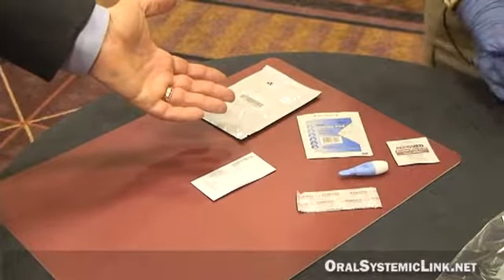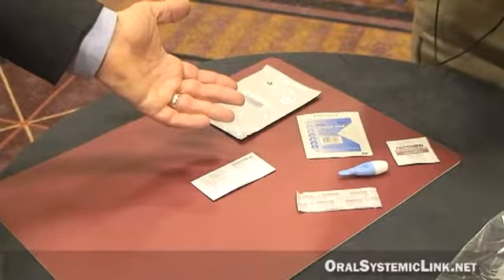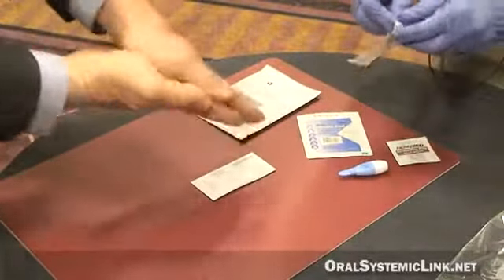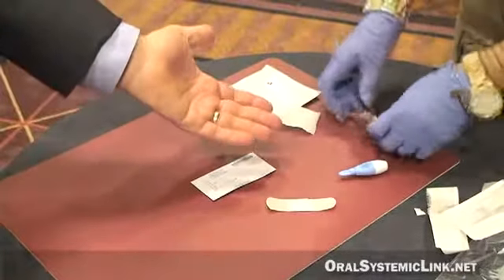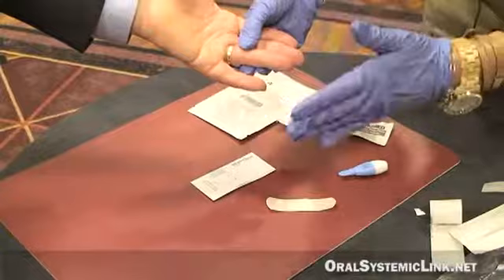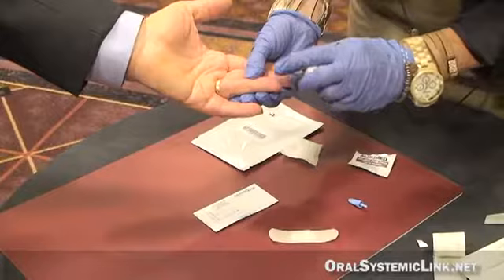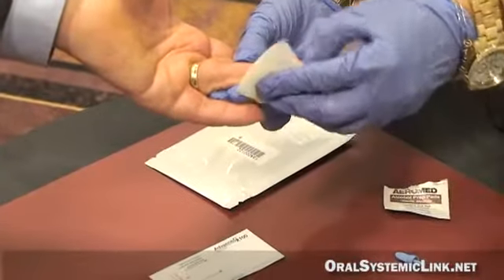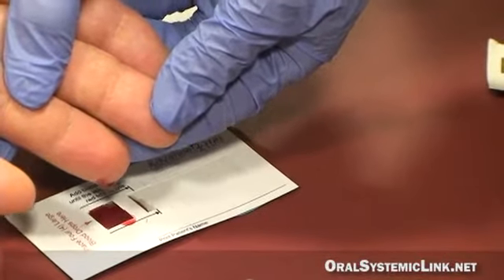Silverstaff Kim Powell